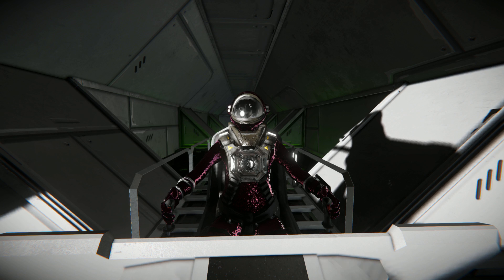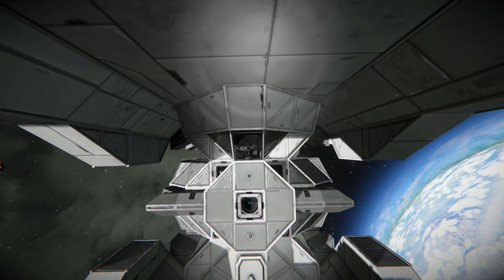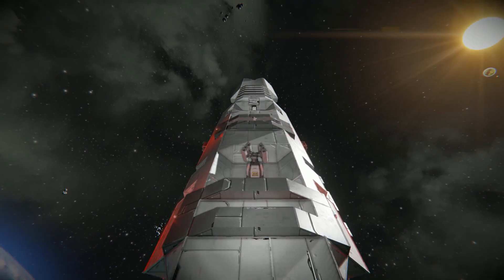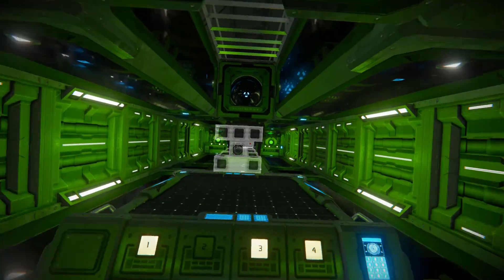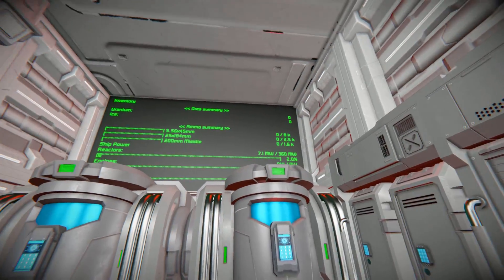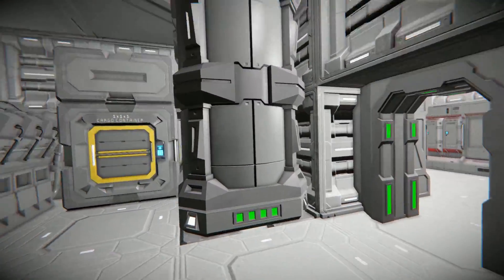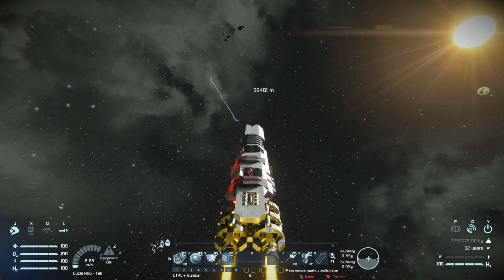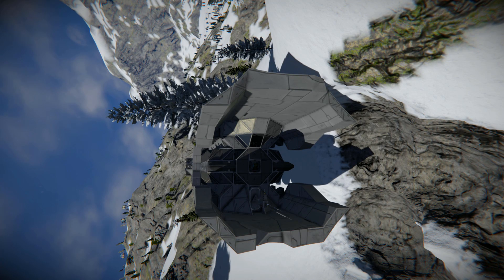Luminescence Combat Cruiser - Space Engineers (DLC + Mods)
This is the Luminescence Combat Cruiser Steam workshop blueprint for Space Engineers! A large space ship fitted with both Ion and Hydrogen thrusters and build completely around the 2cm beam system mod! I take you on a tour around this requested video and show what this ship can do and then crash it into a planet.